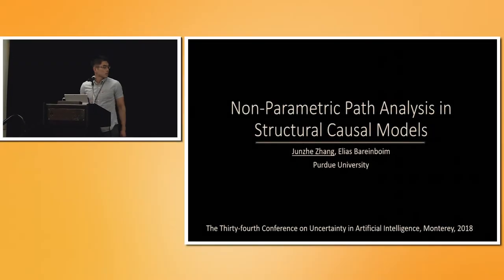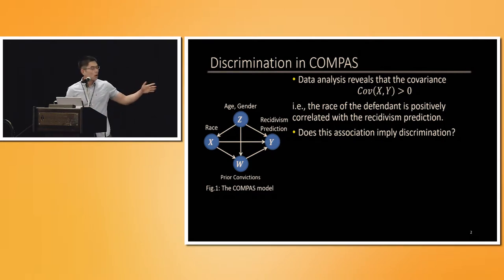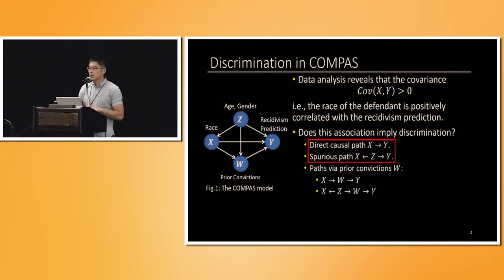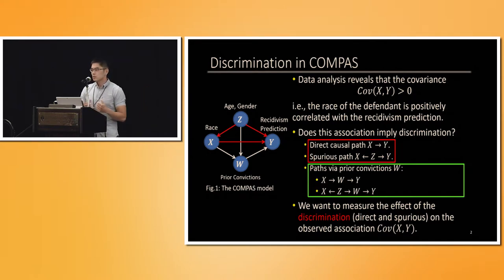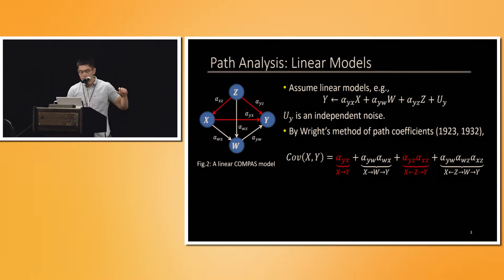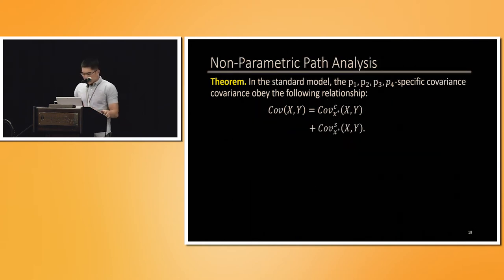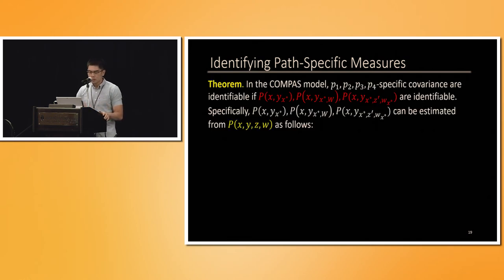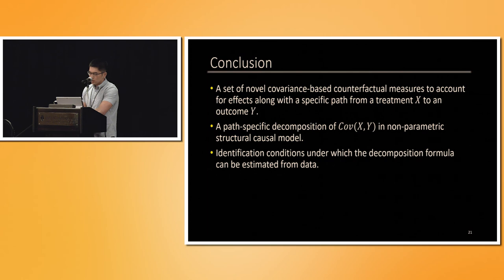16.3 Non-Parametric Path Analysis In Structural Causal Models